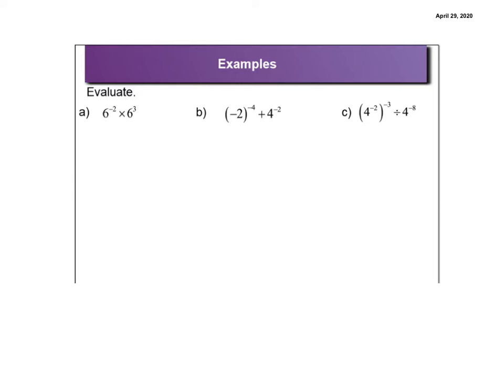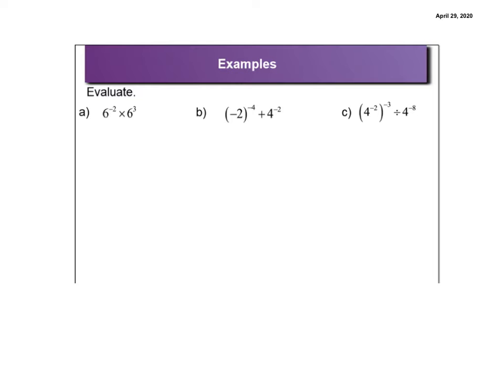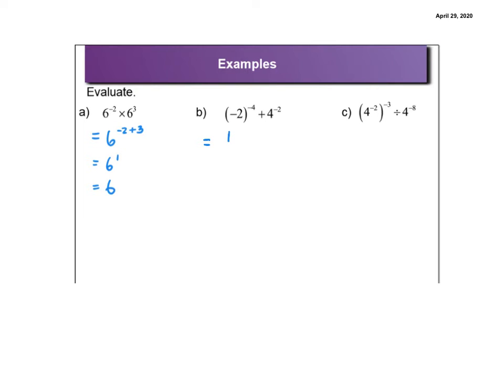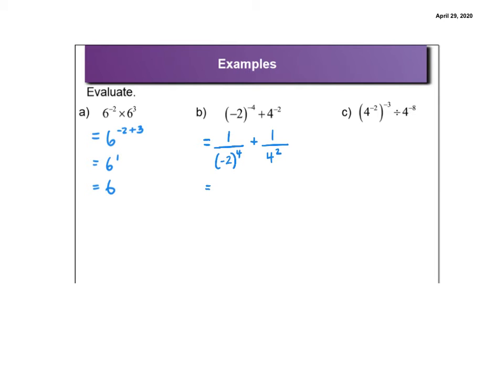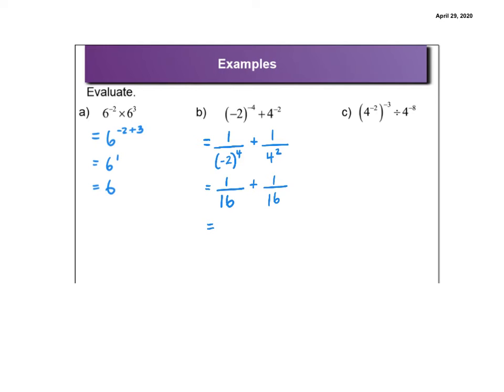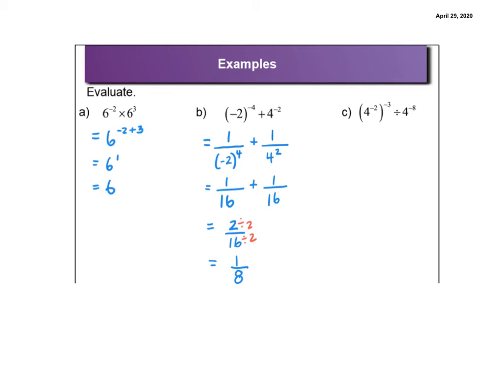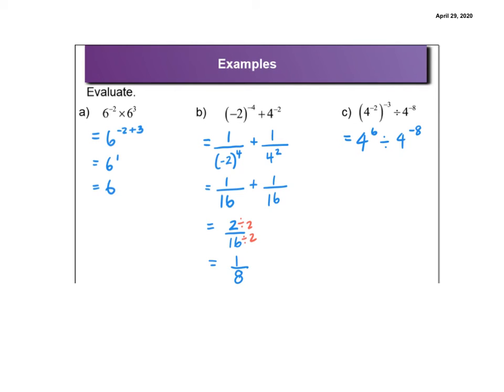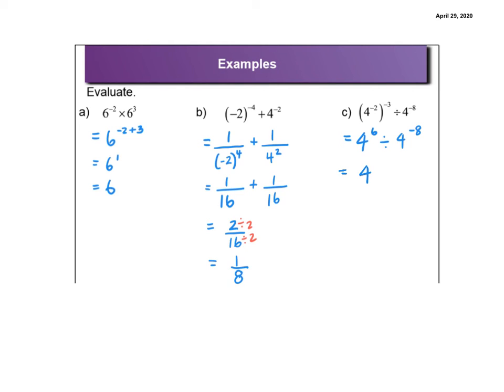Negative Exponents - More Examples